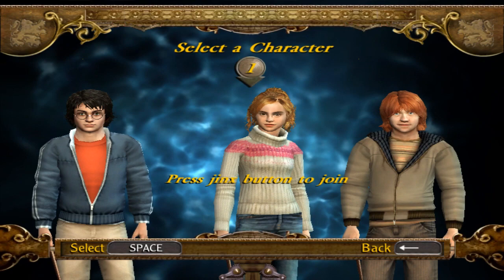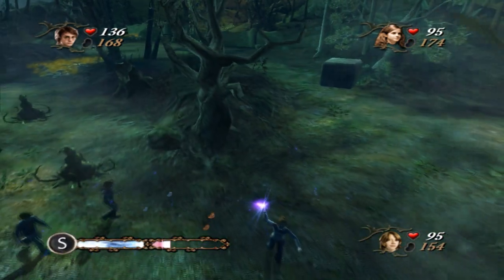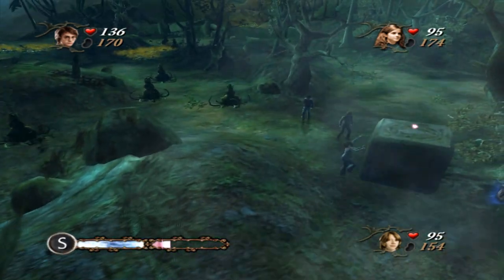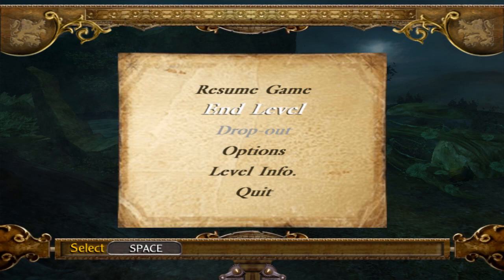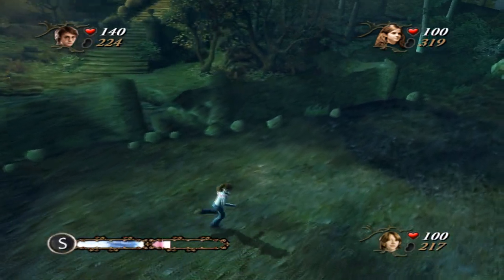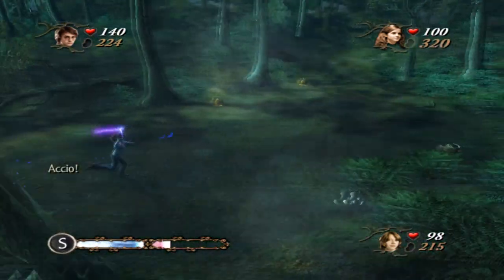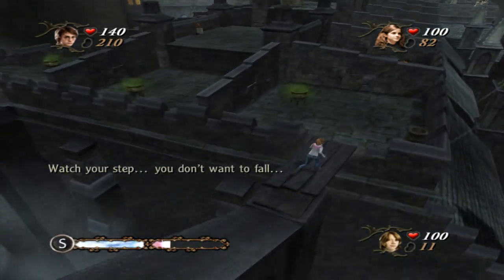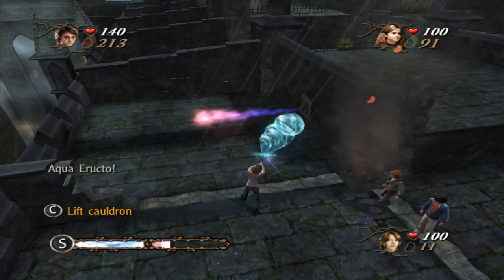Let's Play: Harry Potter and the Goblet of Fire (PC) - Part 5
Part 5 of Harry Potter and the Goblet of Fire. We backtrack through the Forbidden Forest, uncovering some shields and finding ourselves incapable of reaching certain points in the level. Also, more frustration with our AI companions and the game's design.